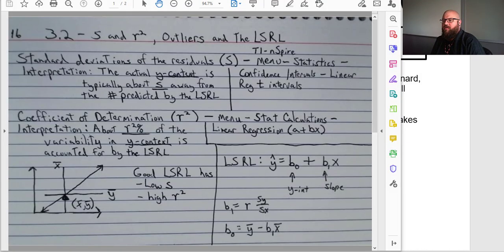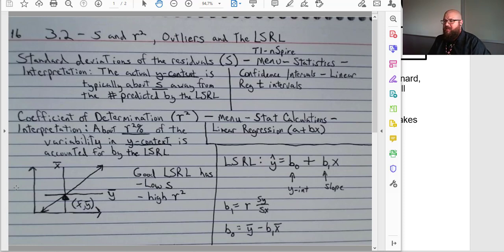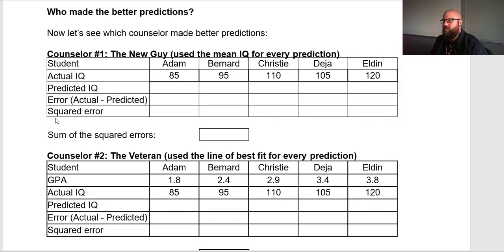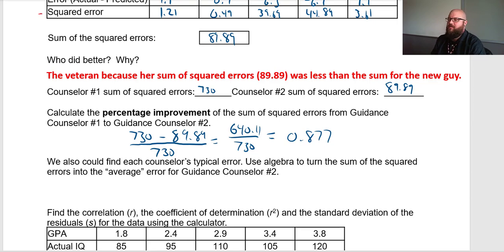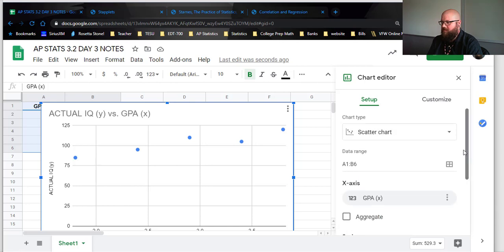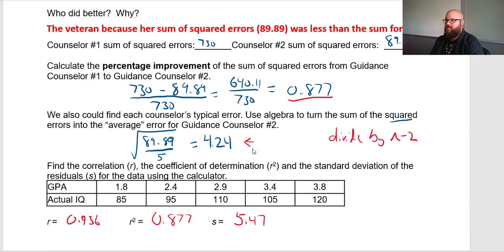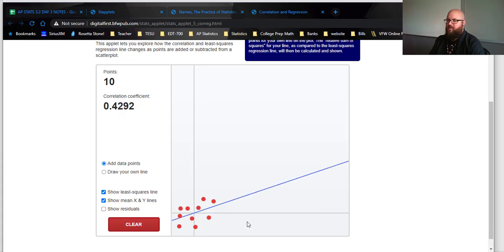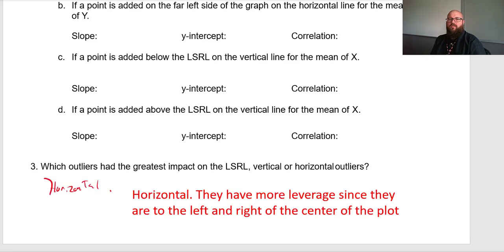Standard Deviation of Residuals, Coefficient of Determination, Outliers effect on LSRL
3.2 Part 3 and 4